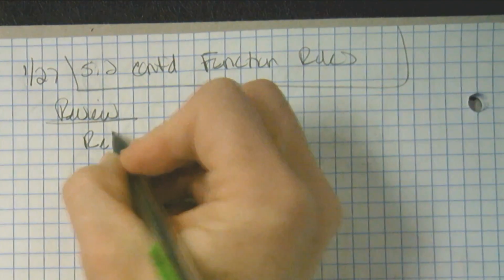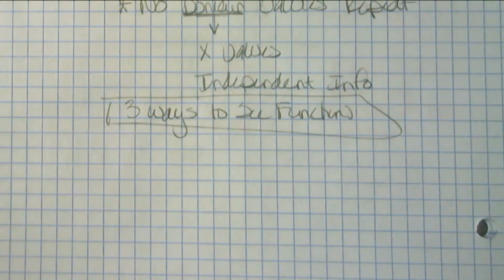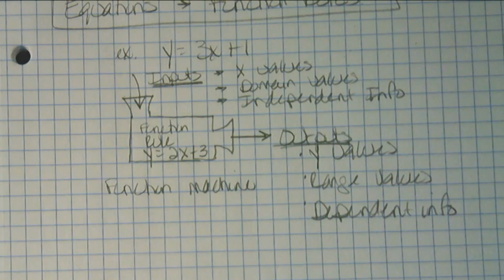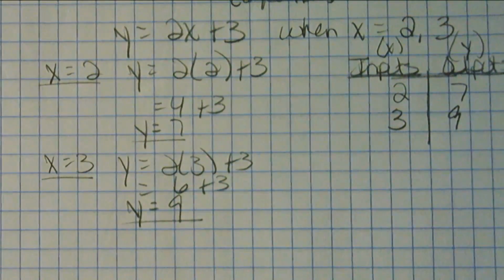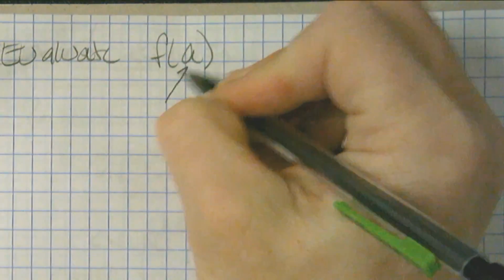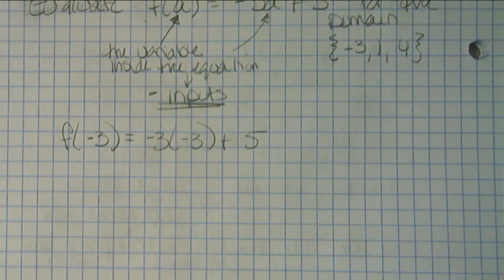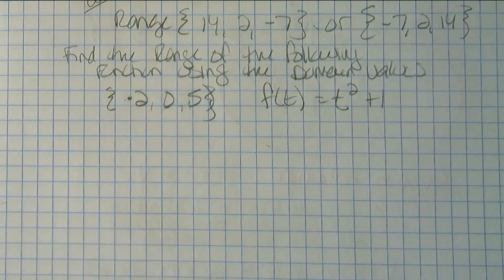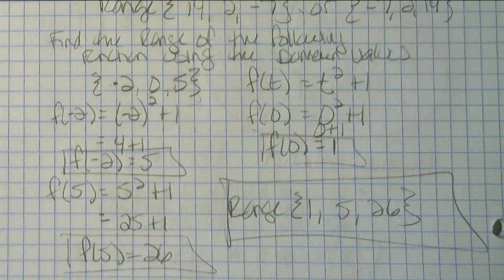1 27 8YZ Chap 5 2 Function Rules